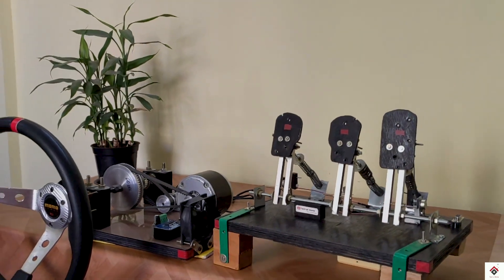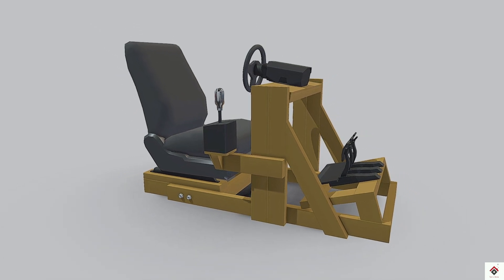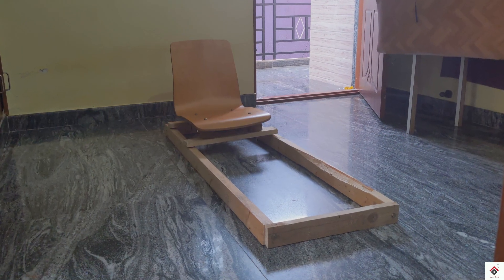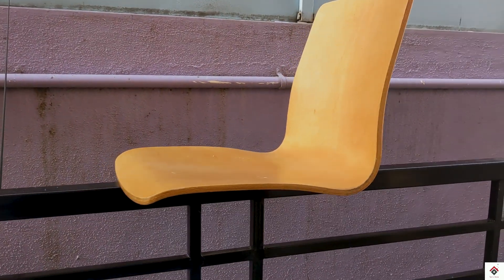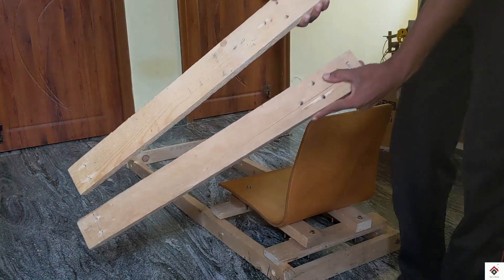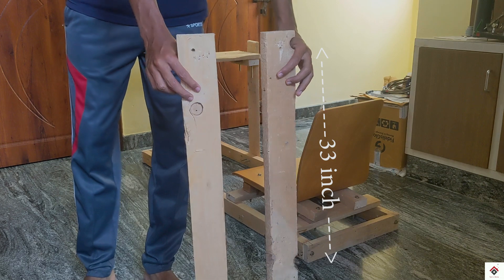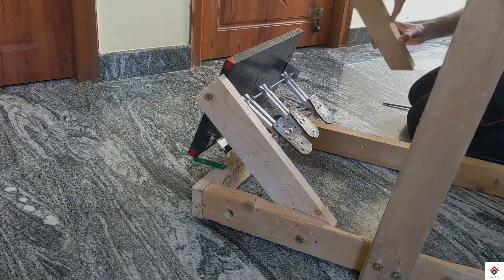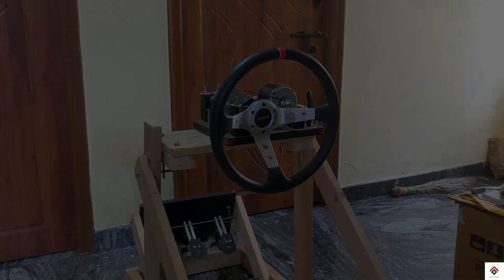DIY FFB Sim Racing Rig | Building Cheapest Racing Cockpit [in ENGLISH] , Arduino FFB Steering Wheel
Hello guys,
This video will help you to make your own Budget Gaming RIG in simple way. Hope you like it.

OR

Arduino Leonardo
BTS7960 motor driver